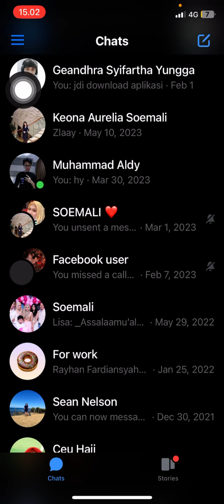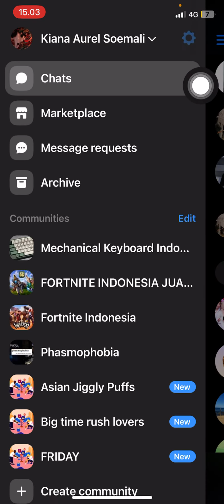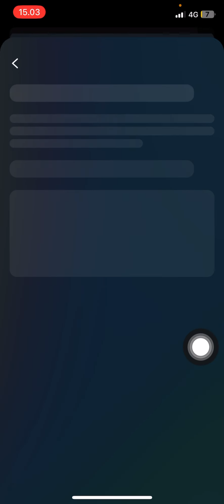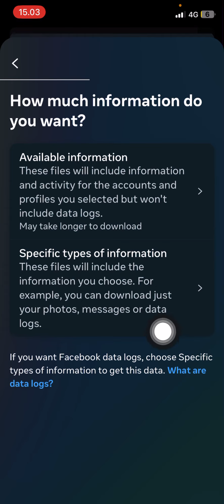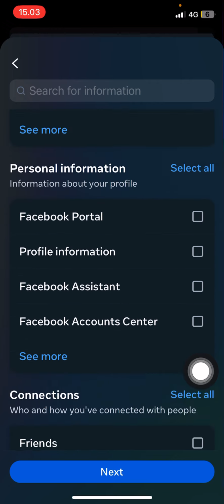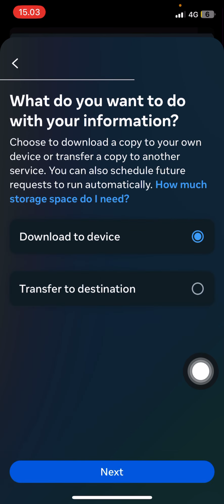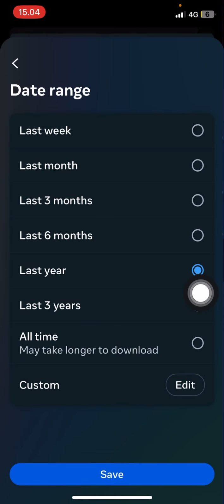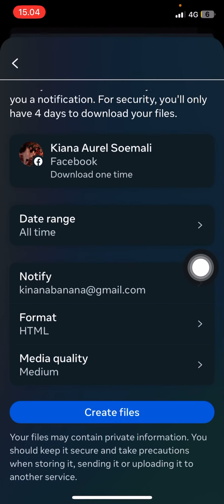💲 EFFORTLESS: How To Check Deleted Messages On Messenger | English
Check deleted messages on Messenger by watching this tutorial.